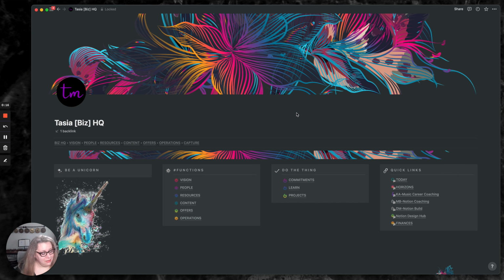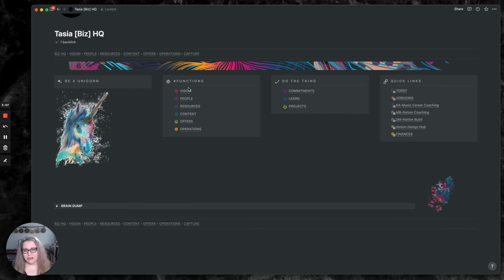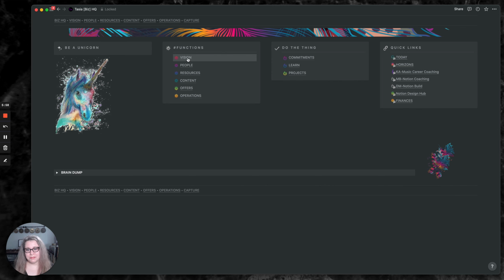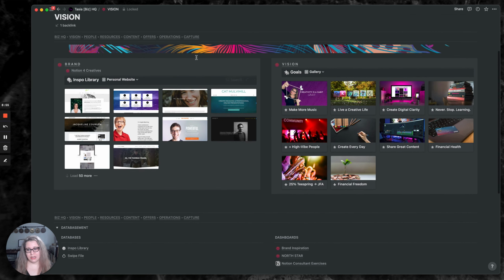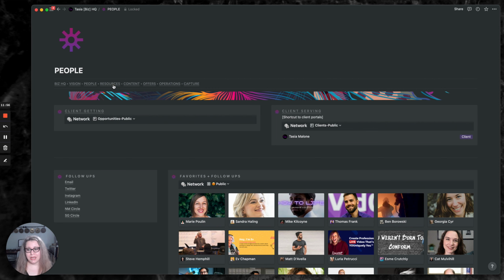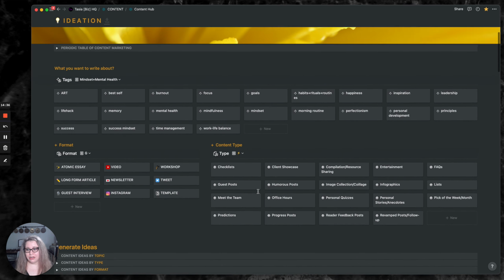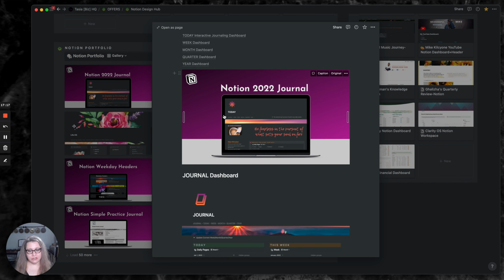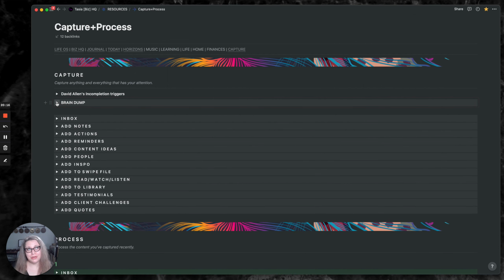2022 NOTION TOUR | How I Manage my Creative Business in Notion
Brand new tour of my Notion [Biz] Workspace! I love updating my Notion workspace to start out the new year with a fresh space to work in. I started completely rebuilding my Biz Dashboard a couple months ago and it's finally ready to share. Hope you enjoy the tour!

(PS-I don't know why I said it would be a "quick" tour. It's not. 🤷‍♀️)

I’m building my signature HARMONY™ program to help you do the same.